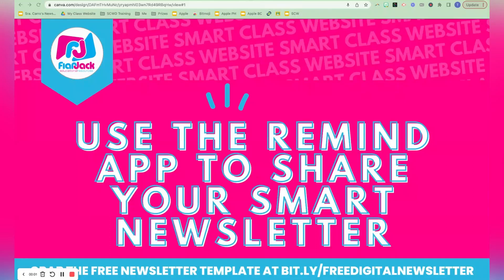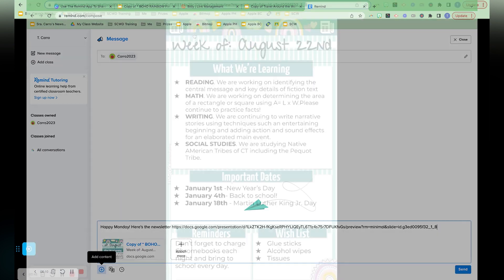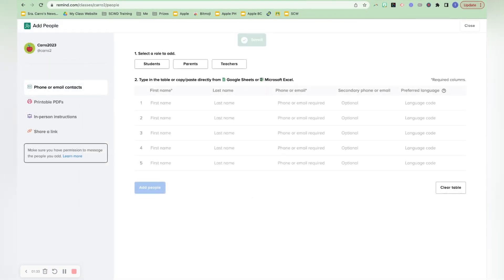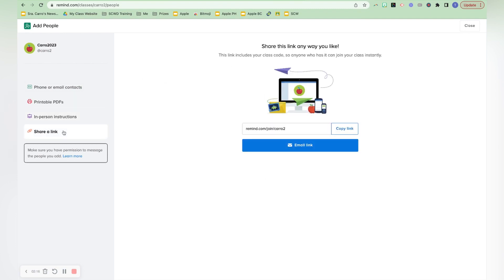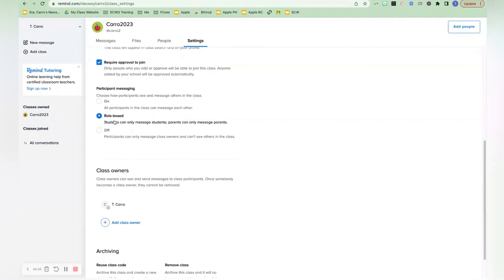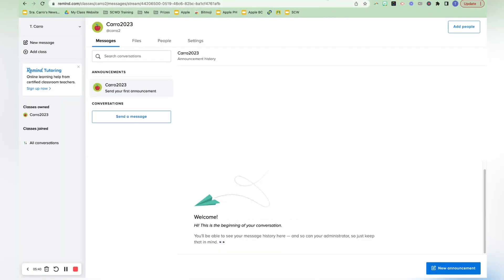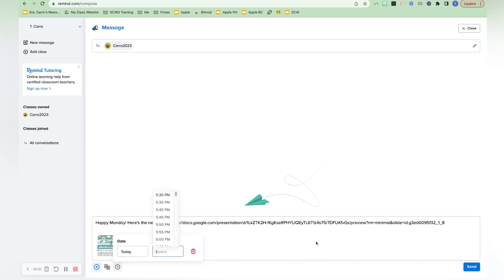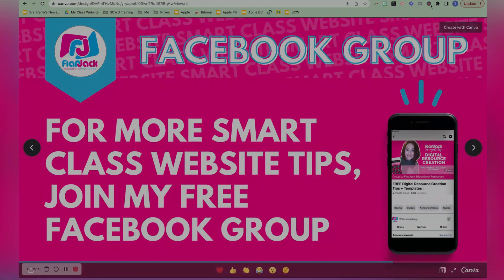📱 Remind App: The easiest way to send your Smart Class Newsletter or Website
In this tutorial, I'll guide you through the process of creating a free Remind account, setting up your class, and sharing the newsletter link. Discover how Remind can be your go-to tool for sending scheduled text messages, attachments, and announcements to keep parents up to date. Say goodbye to lengthy emails and hello to streamlined communication with Remind and your Smart Class Newsletter!

Don't forget to grab your free digital newsletter If you have any questions or want more digital resource creation tips, join my Facebook group